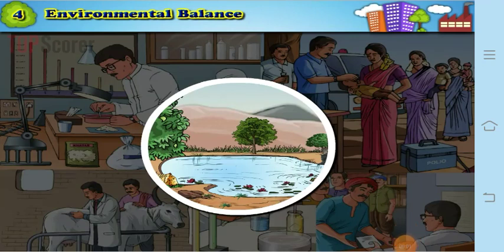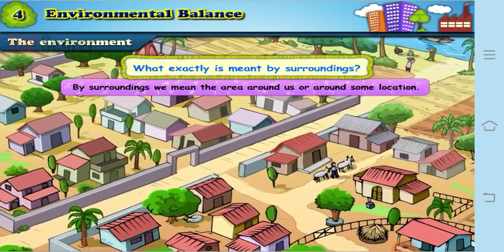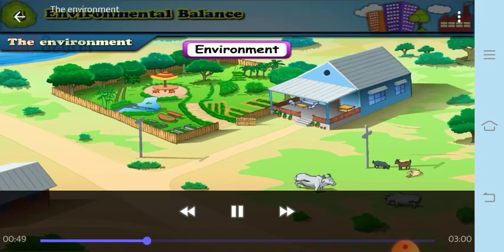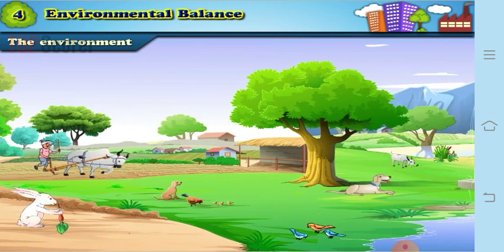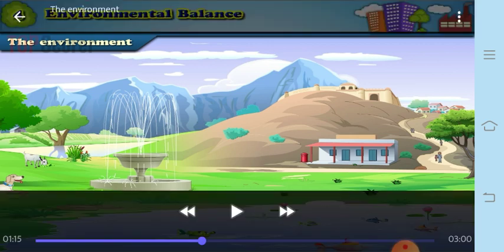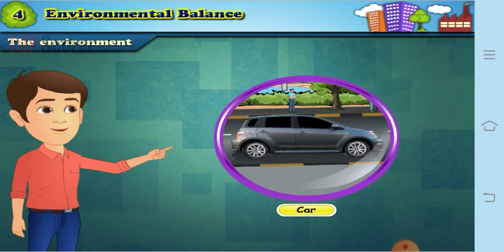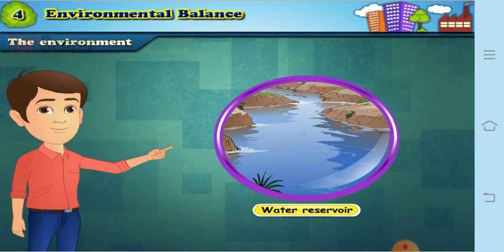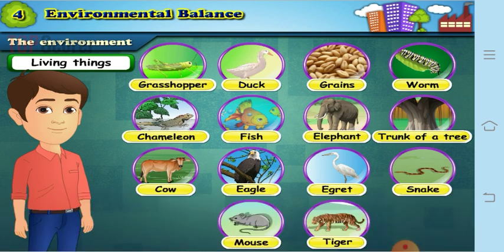Class 5 Environmental Balance. Environment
The surroundings and the conditions in those surroundings which affect the life of organisms there are together known as environment.